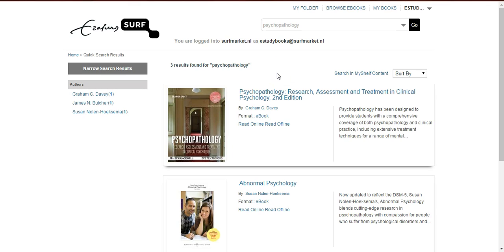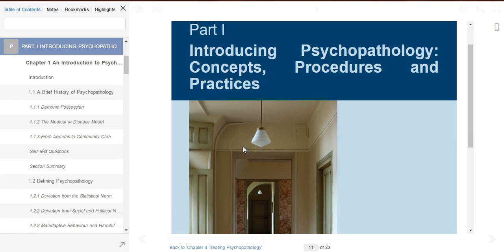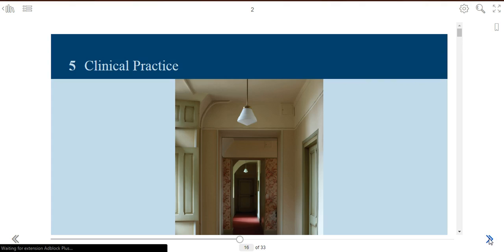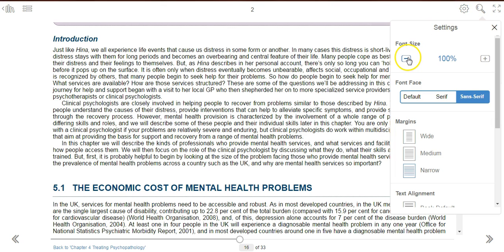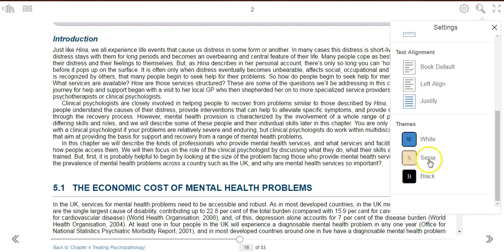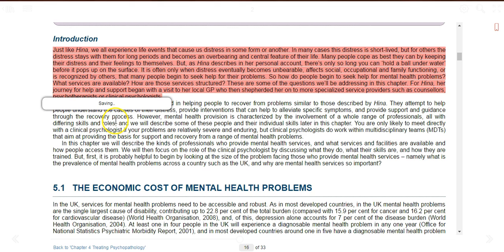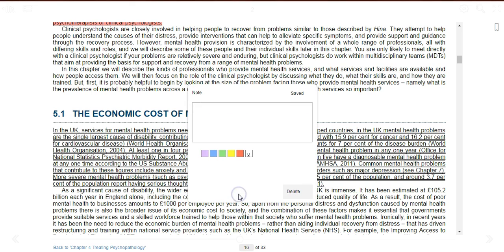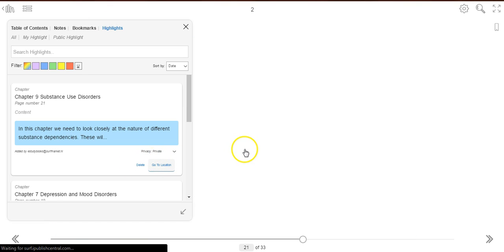iPublishCentral ePub Reader Demo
Video illustrating the features of iPublishcentral ePub reader.